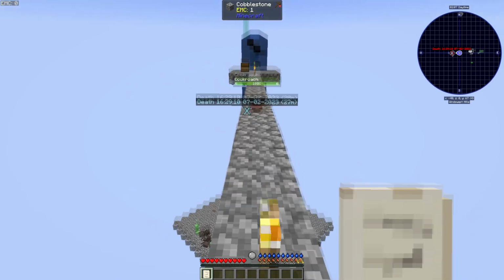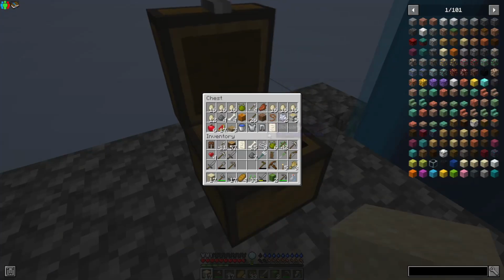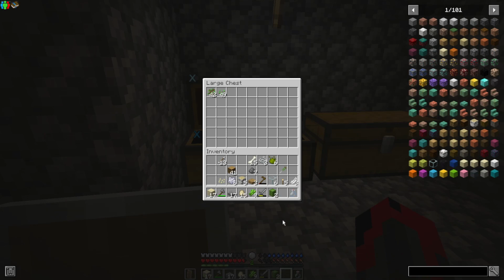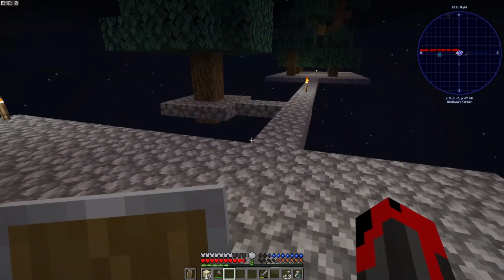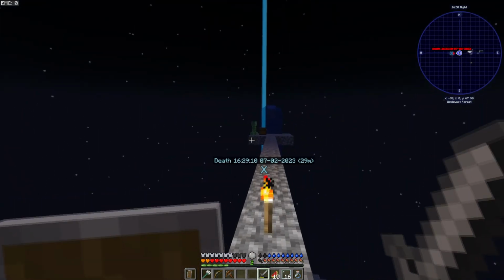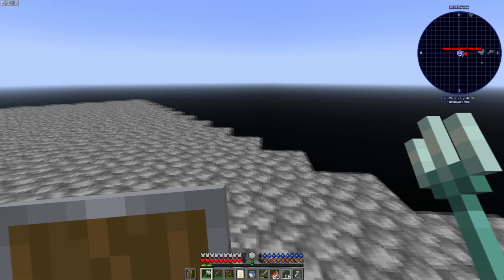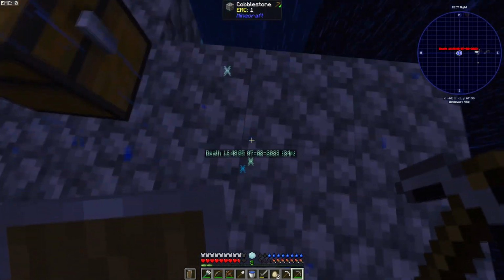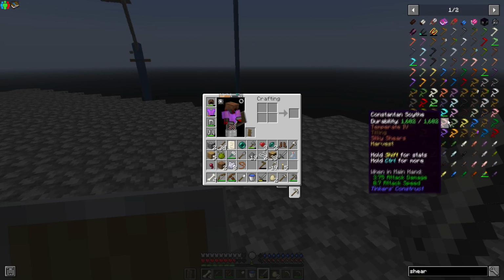Sky Block 3.0 Modded- The Great Expansion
Maybe a change in the name will be better for this. Enjoy everyone.